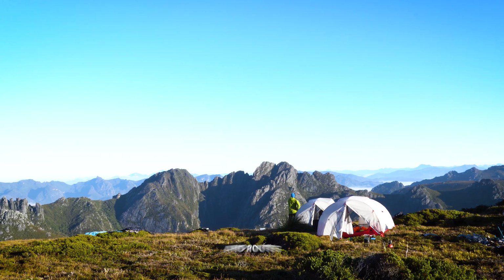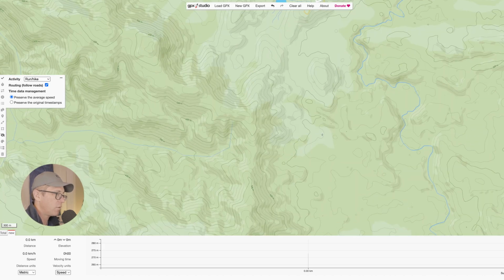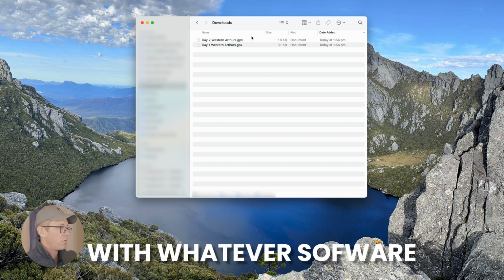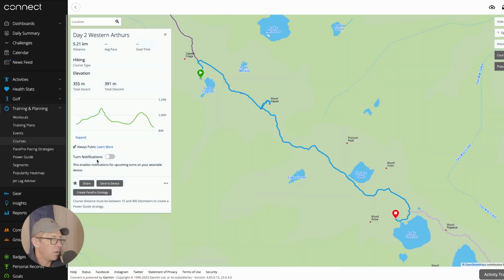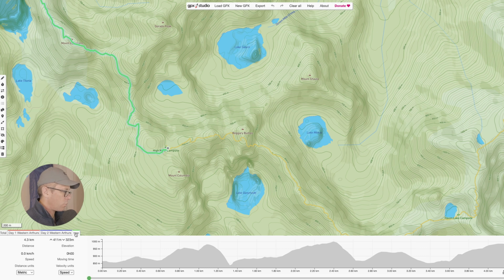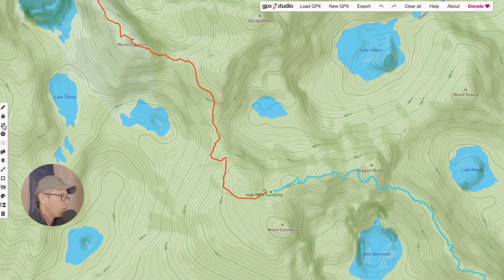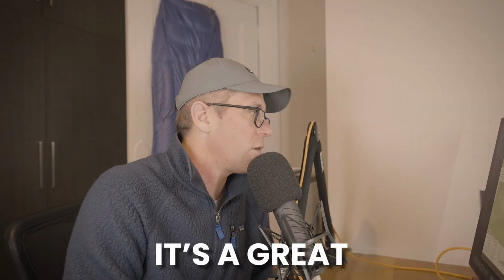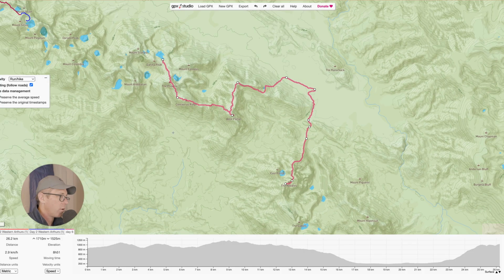How I create AWESOME ROUTES for my Garmin Fenix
When you are on a hike, especially off track or in a remote area, navigation is KEY. Now while you must ALWAYS take a map and compass (and know how to use them) I love, where possible to be able to easily see where I am at on a map at all times

Here we are looking at MY FAVOURITE  methods for creating routes and uploading them into my Garmin Fenix Watch. Using gpx.studio

*🔗 VIDEO LINKS:*

My current watch

Garmin Charging Puck/Dock

🎒 My main pack
⛺ My tent for 2 people
⌚My Watch
🔦 Head Torch
🛏️ Sleeping Mat
🧥 Rain Jacket
👖 Rain Pants
🥼 Insulating jacket
🧤 Gloves for the cold
🥊 Gloves around camp
🛰️ My Satellite communicator
💺 Camp chair

🎥 Main Camera
📹 Main and Favourite Lens
📸 ND Filters
🤳 Camera Clip and Plate
🎦 Action Cam
💨 Action Cam Wind Filter
📸 360 degree Camera
👜 Camera Bag
🔋 My main power bank I take hiking and travelling

*⏱ TIMESTAMPS:*
00:00 - Intro
00:23 - Previously
00:50 - Jumping in to gpx.studio
01:53 - Starting a new route creation project
03:10 - Creating a second route with an off track portion
04:00 - Getting the created route into your watch
05:47 - The visual difference between the Garmin map and [gpx.studio]( map
06:35 - Sending the route from Garmin Connect to the watch
07:05 - How to look at the route in the watch
07:55 - Prepping routes to combine into one file
09:55 - Combine several routes into one file
12:15 - Importing an existing route into gpx.studio
13:07 - Importing an old activity into [gpx.studio]( for editing
15:10 - Wrapping up